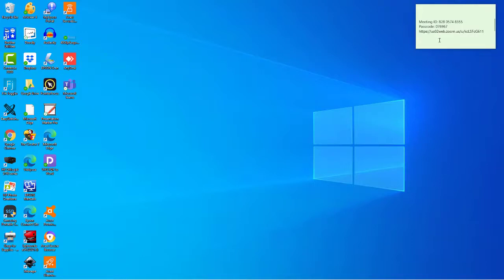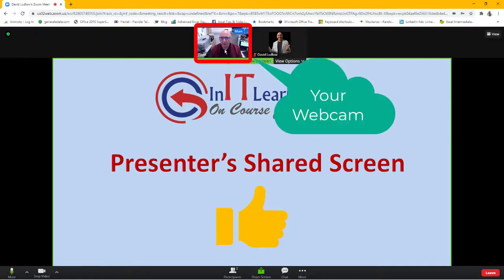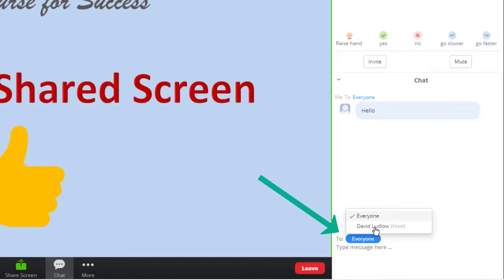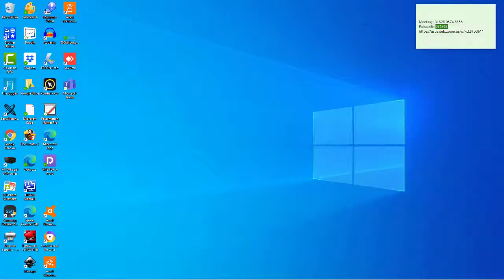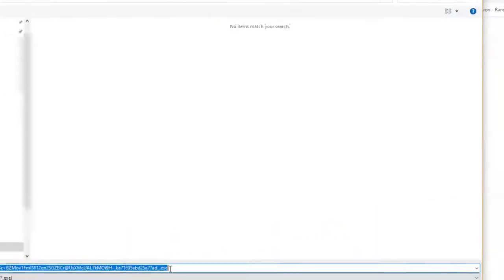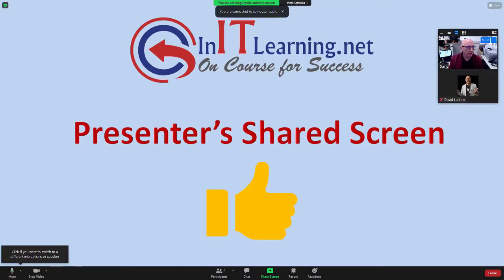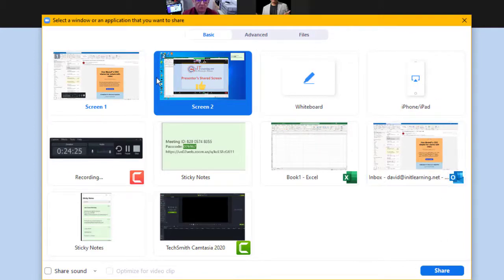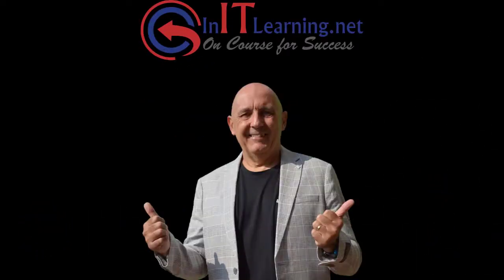Two Methods to Join a Zoom Meeting or Course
This video explains the two methods to join a Zoom meeting or course. The first is joining  directly in a web browser and the second prefered method is by downloading the Zoom app and joining the meeting through the App.
The app works much better and gives you more control over the Zoom settings.
Zoom works really well with dual monitors if you are attending a course, as you can watch on one monitor and practice or take notes on the other.